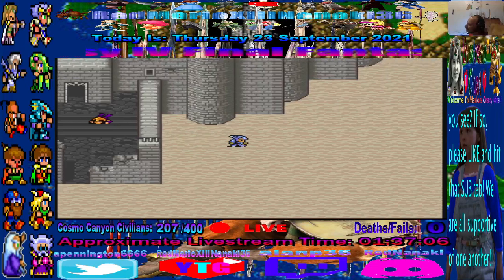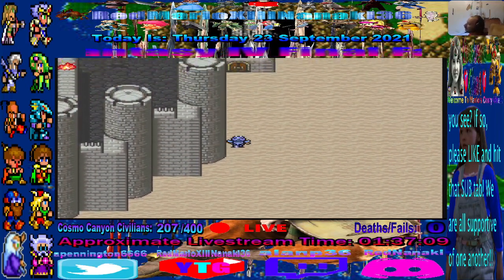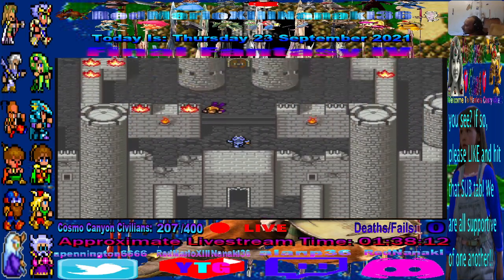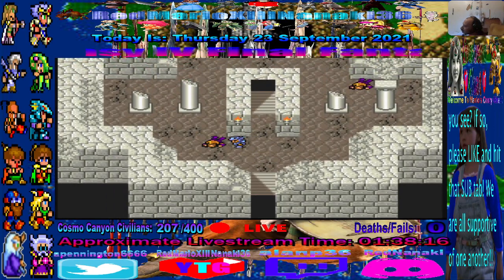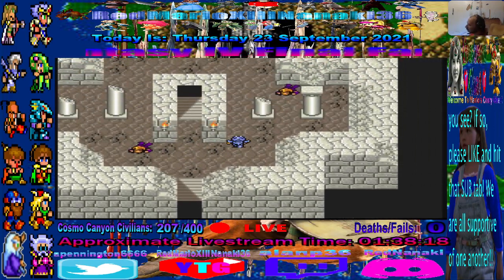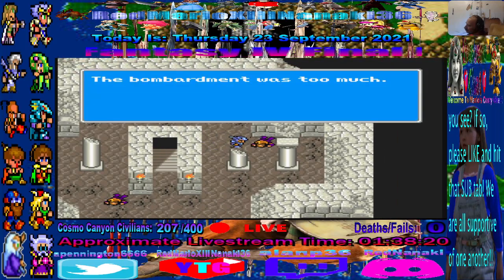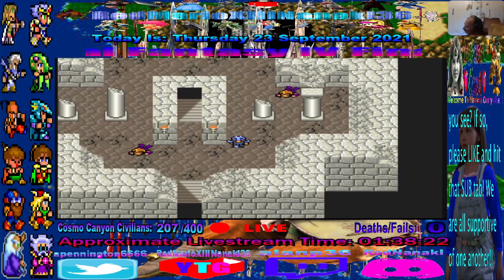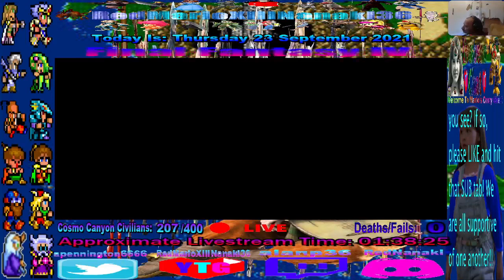TREASURE In Damcyan Castle! Do NOT MISS The EAST ROOM!!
A Special Highlight from my Final Fantasy IV LiveStream! Here we INVESTIGATE Damcyan Castle that was DESTROYED by the Red Wings! BEFORE you GO INSIDE the Castle, MAKE SURE you GO AROUND and to the EAST SIDE because there is a SMALL ROOM with some TREASURE you can PICK UP, and SOME of it is in POTS! Also, there are 2 HEALING POTS upstairs that FULLY RESTORE your PARTY'S "HP and Status" AND "MP"!